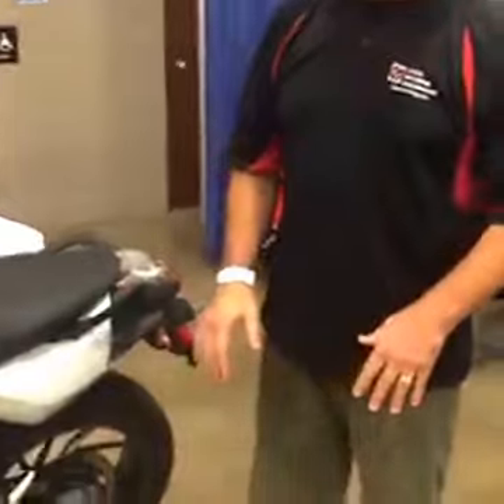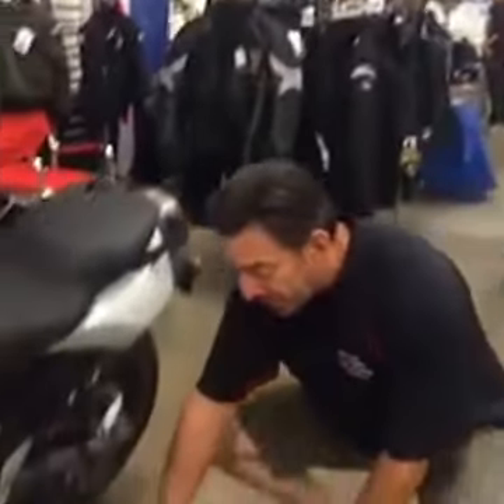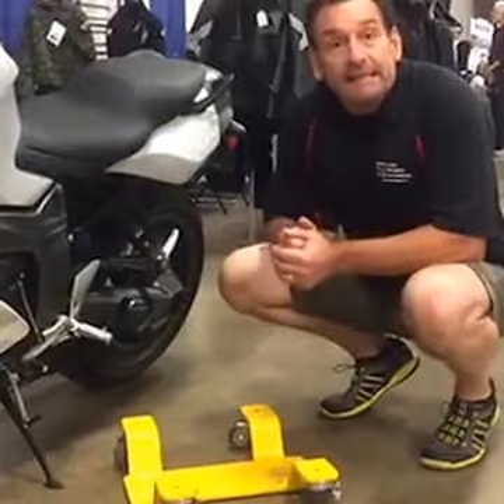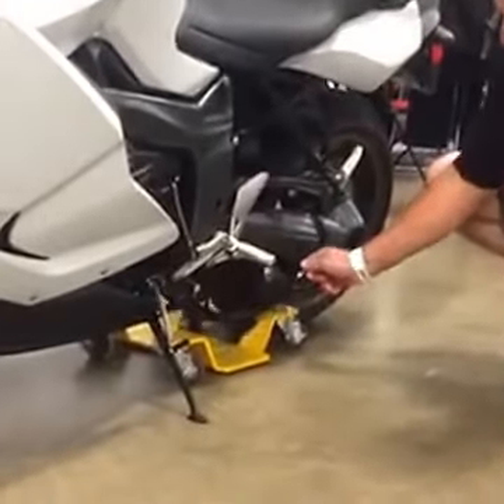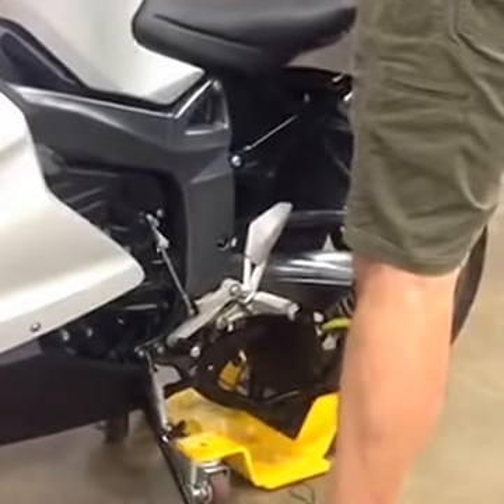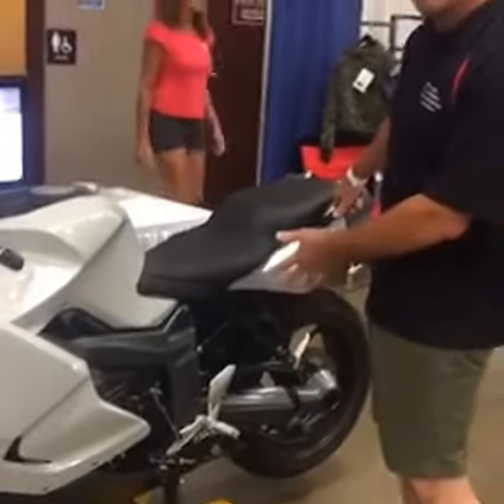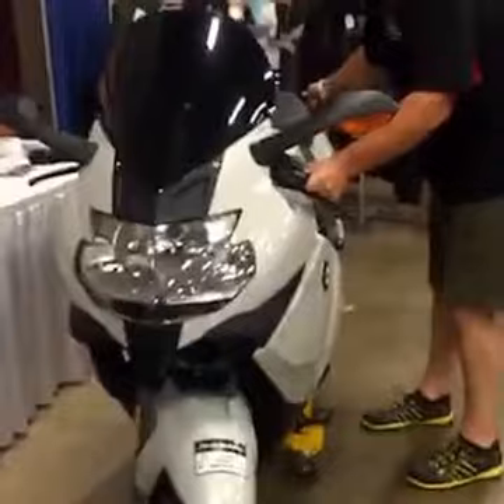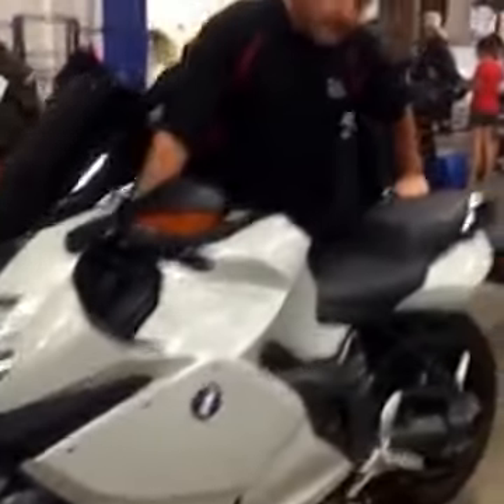Park-n-Move ™ Demo Review Carl Reese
Multiple World Record Holder Carl Reese Interviews Aaron E. Zimmermann's product " Parking and Move" motorcycle dolly from LegalSpeeding.com the coolest thing at the DasRally2016.